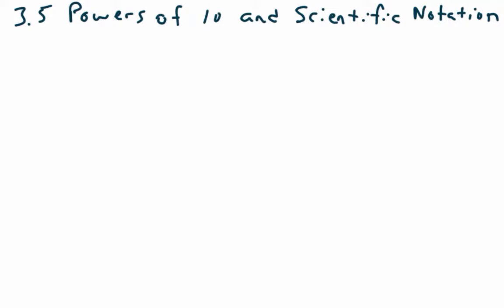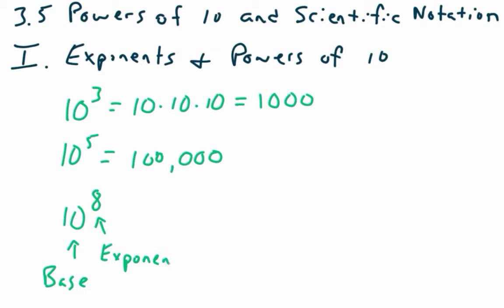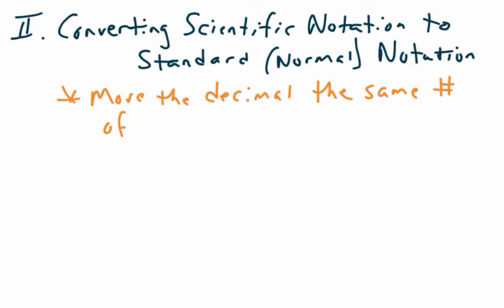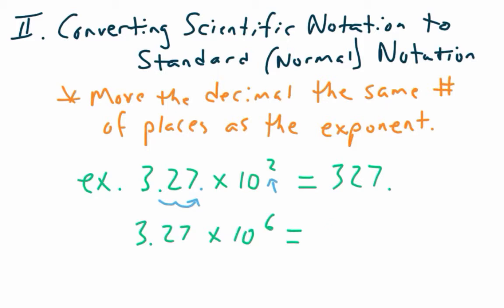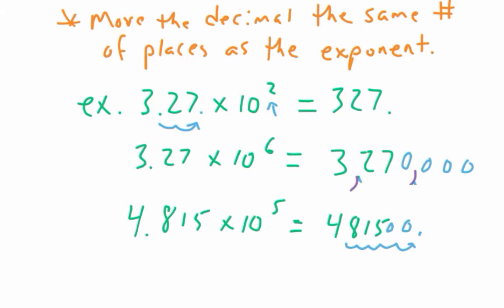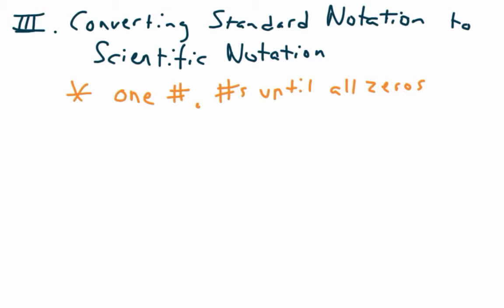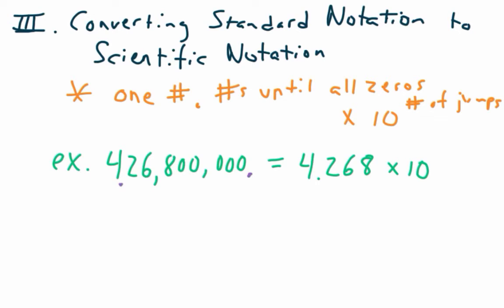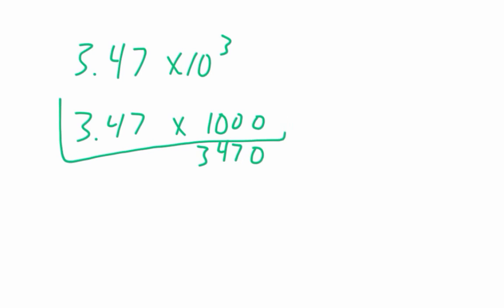Math 7: 3.5 Powers of 10 and Scientific Notation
The video shows how to write powers of ten and then explains how to convert back and forth between scientific notation and standard notation.